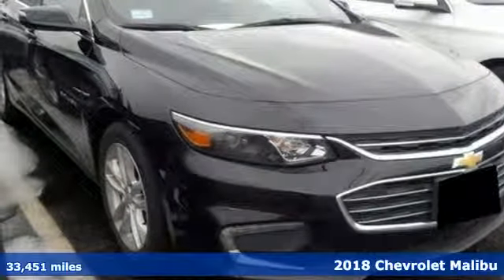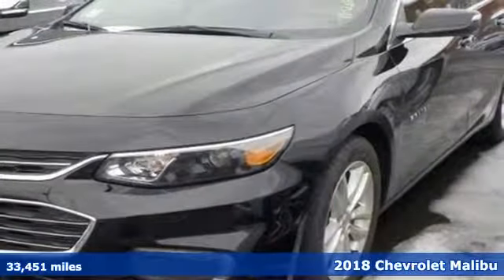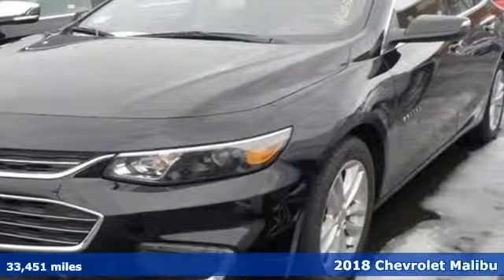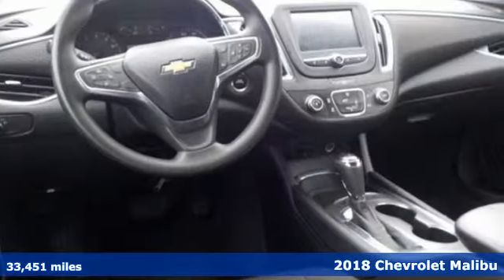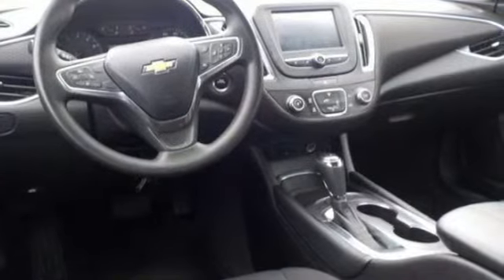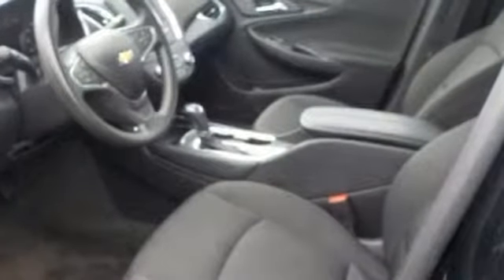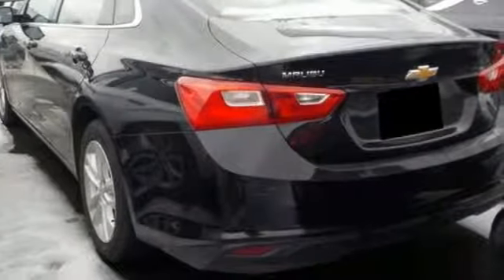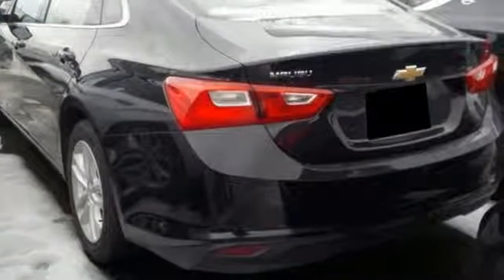Used 2018 Chevrolet Malibu Chesapeake VA Norfolk, VA 15P4049 - SOLD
Year: 2018
Make: Chevrolet
Model: Malibu
Trim: LT
Engine: 1.5L DOHC
Transmission: 6-Speed Automatic
Color: Black
Interior: jet black
Mileage: 33451
Stock #: 15P4049
VIN: 1G1ZD5ST6JF124085
JUST ARRIVED. PENDING INSPECTION. Clean CARFAX. Black Metallic 2018 Chevrolet Malibu LT 1LT FWD 6-Speed Automatic 1.5L DOHC jet black Cloth.brbrRecent Arrival! 27/36 City/Highway MPGbrbrbr*Every Internet Price includes current applicable dealer discounts. Your additional costs are sales tax, tag and title fees for the state in which the vehicle will be registered, any dealer-installed options (if applicable) and a $699 dealer processing fee (Virginia, North Carolina). Prices are subject to change, and prior sales are excluded. While every reasonable effort is made to ensure the accuracy of this information, we are not responsible for any errors or omissions contained on these pages. Please verify any information in question with the dealer.

Address:
3417 Western Branch Blvd